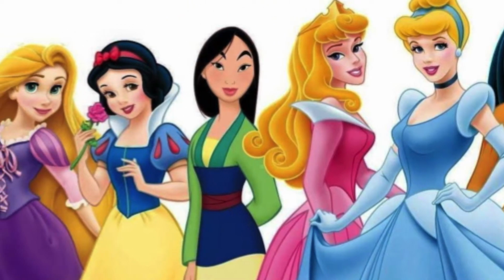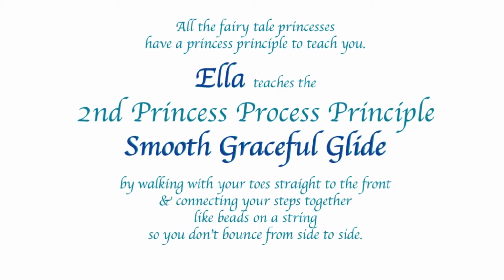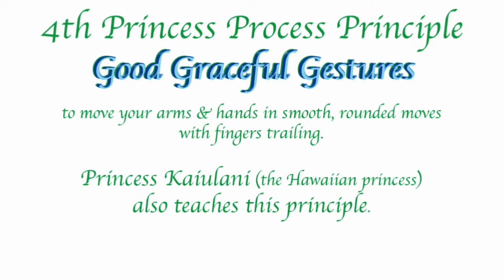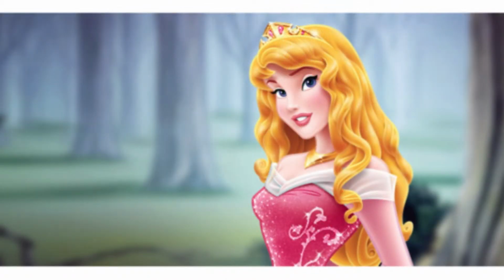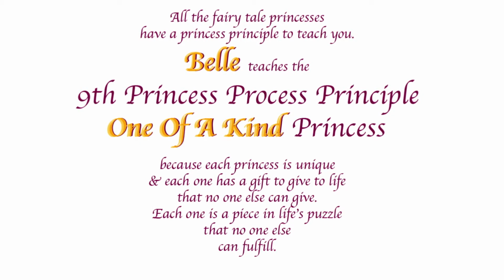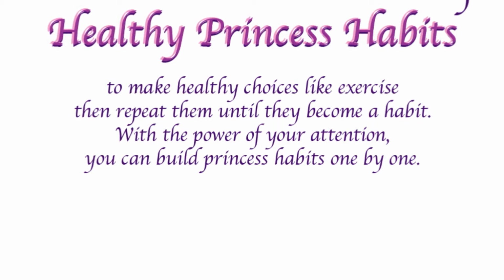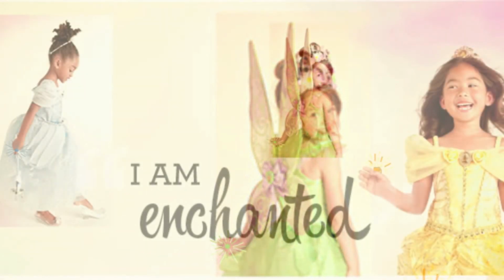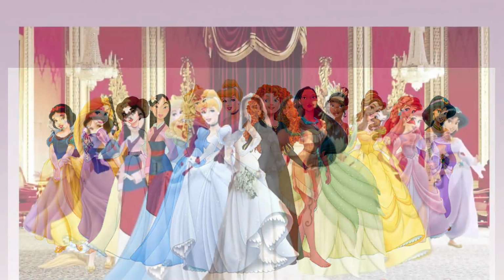Introducing The Secret Life Of Princesses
Fairy Princess Helpers can find out which princess teaches what lesson in this introduction. It uses Disney pictures to make it more fun to learn which princess teaches what.  In Feb '16 we discovered that you can no longer get to the special Mulan Pics by the website name that Genie Grama shared. Gosh! They were such a perfect collection of Mulan struggling to learn oriental (princess) charm lessons. Those in the Mulan Gallery aren't at all the same  so search "Disney Mulan Honor To Us All" for a fair display of pics on the subject.